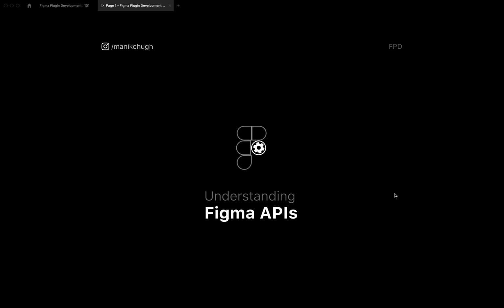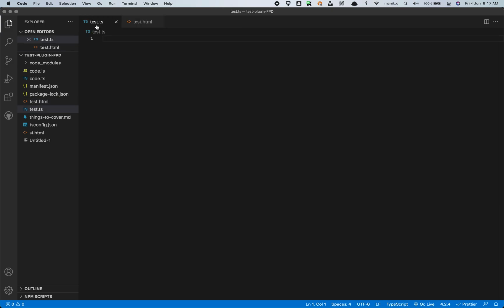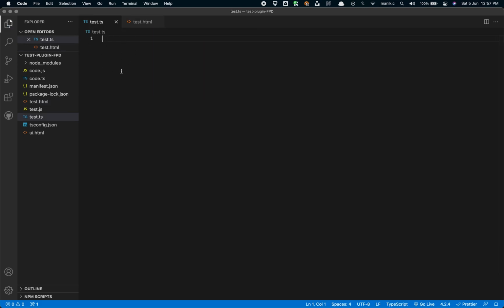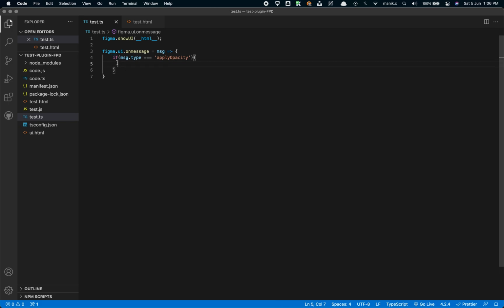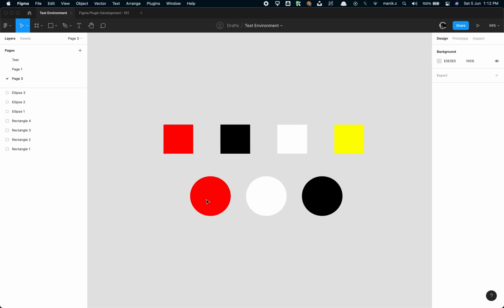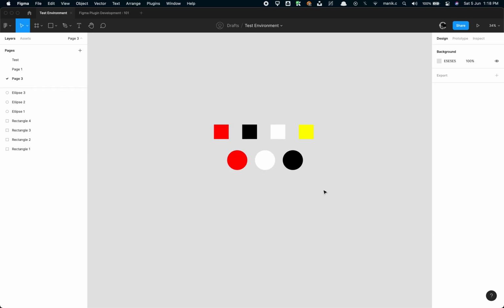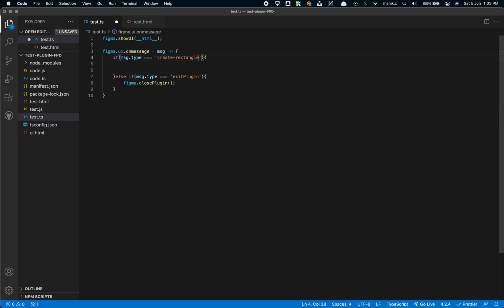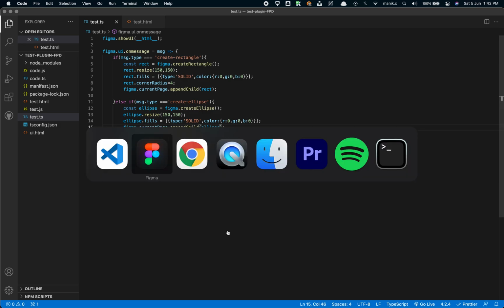Figma plugin development - Understanding APIs (Part - 1/2)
This video is the fifth part of the mini-course 'Figma plugin development'. In this video, we deep dive into understanding the APIs offered by Figma and how we can make use of them to carry out the manipulation and insertion actions that you will be mostly dealing with when developing a Figma plugin.

The previous video in this course covers a hands-on development journey in which we cover the development process starting from installing the necessary applications and packages to running our first Figma plugin.